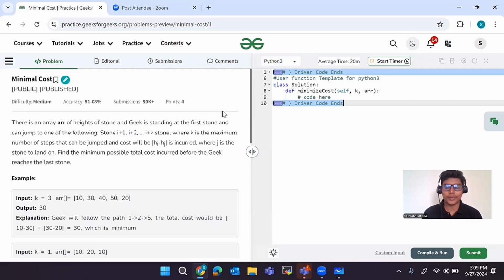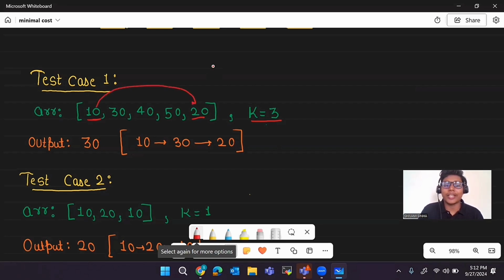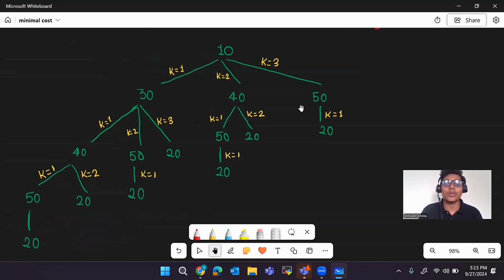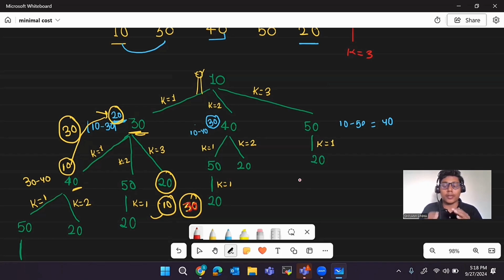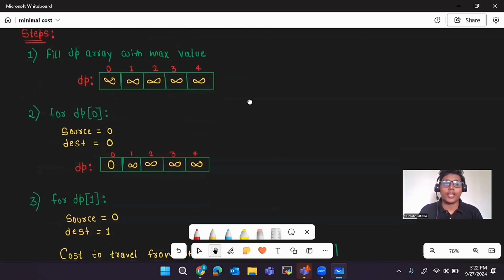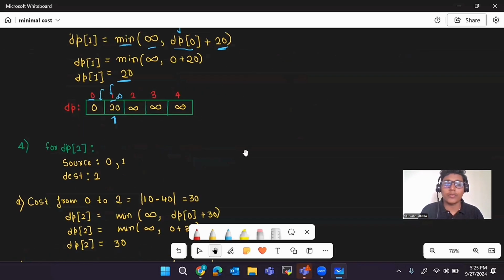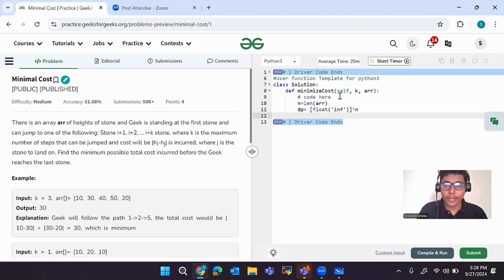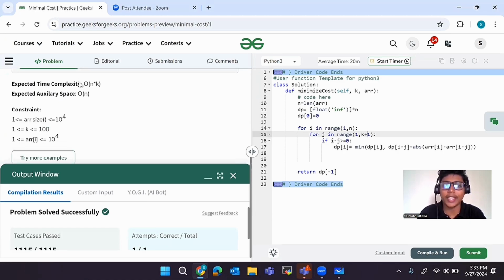POTD - 28/09/2024 | Minimal Cost | Problem of the Day | GeeksforGeeks Practice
Welcome to the daily solving of our PROBLEM OF THE DAY with Shivam Sinha. We will discuss the entire problem step-by-step and work towards developing an optimized solution. This will not only help you brush up on your concepts of Data Structures and Algorithms but will also help you build up problem-solving skills.